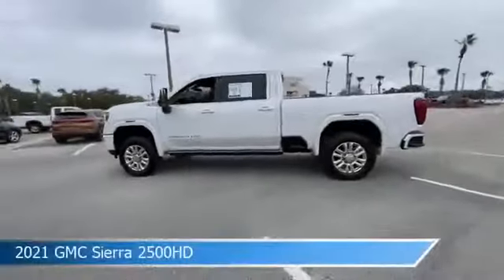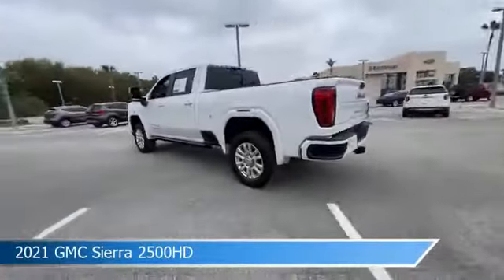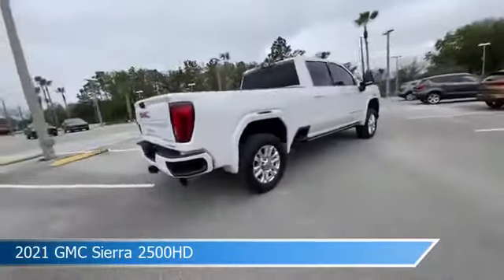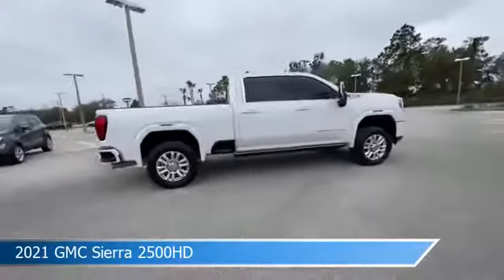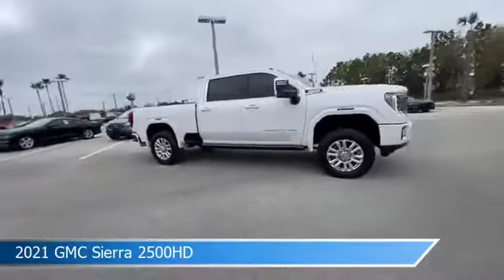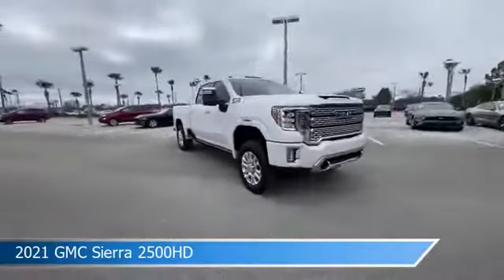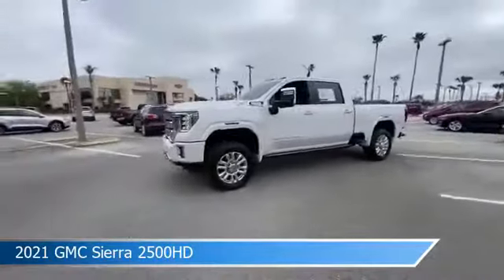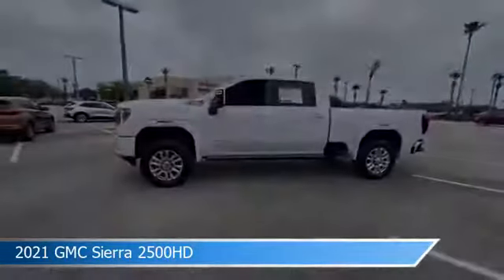2021 GMC Sierra 2500HD K592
2021 GMC Sierra 2500HD K592